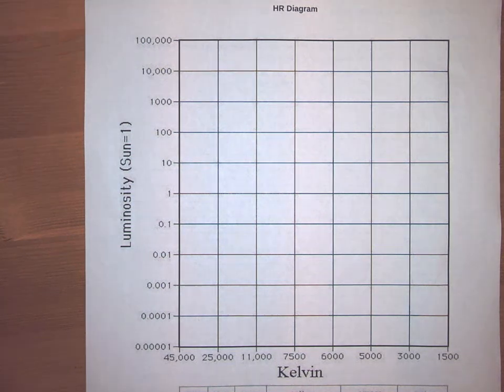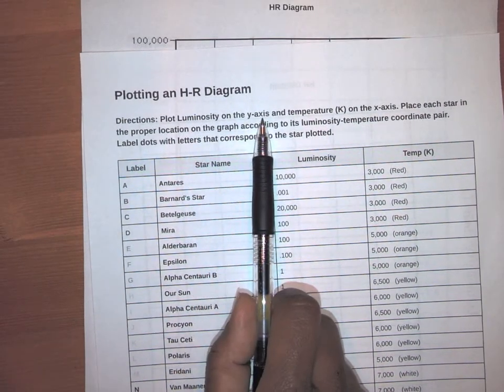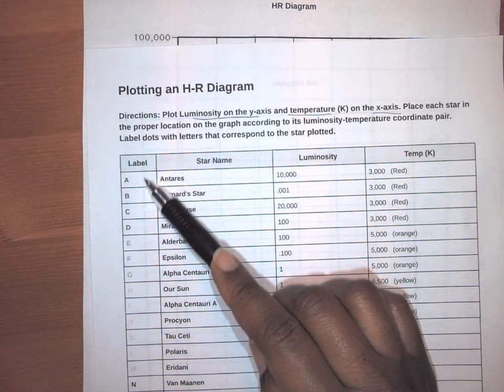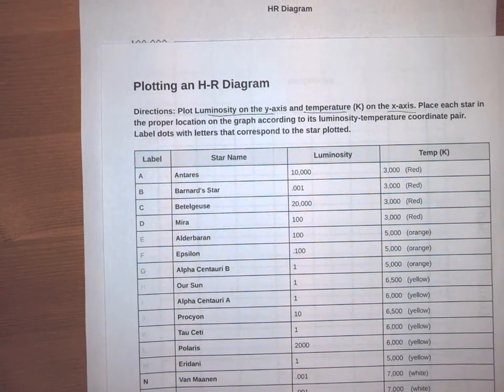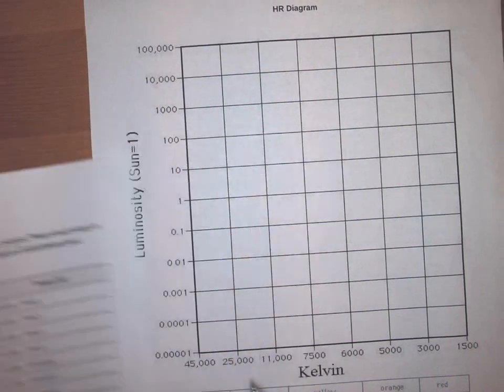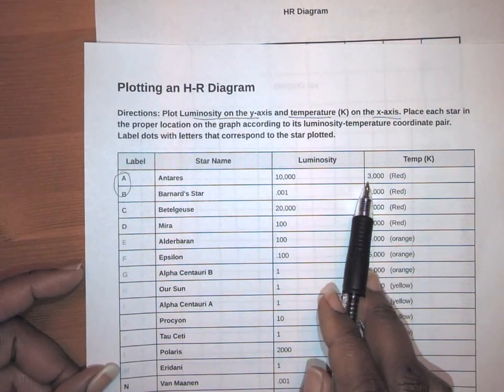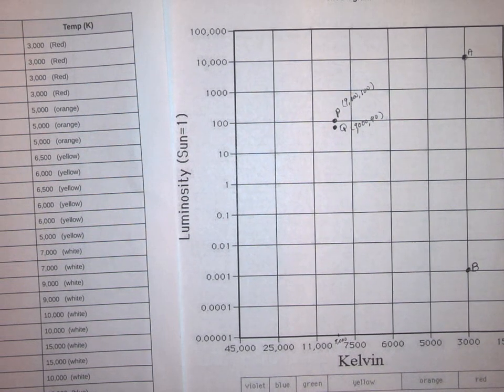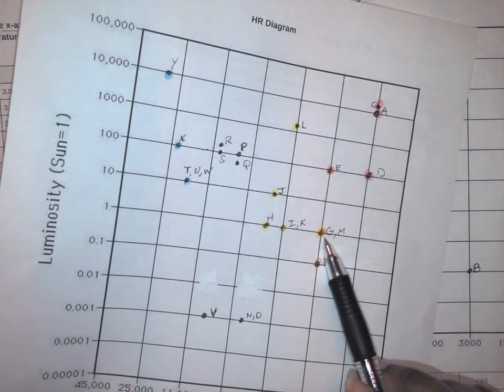Plotting HR Diagram